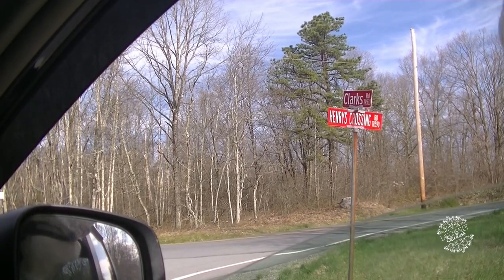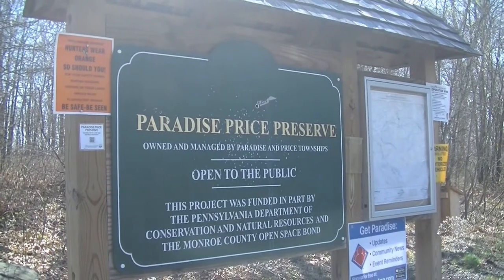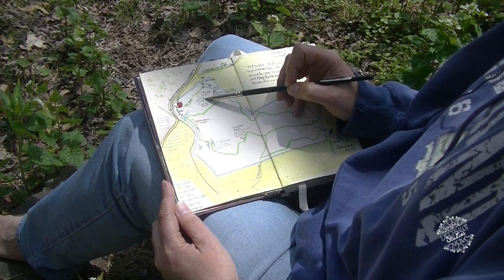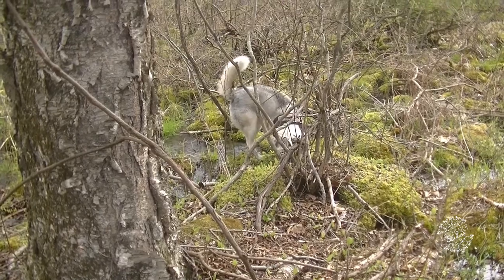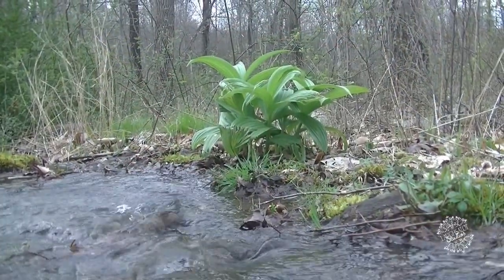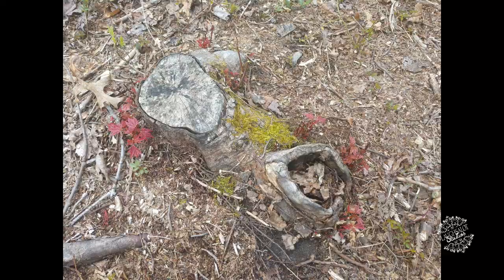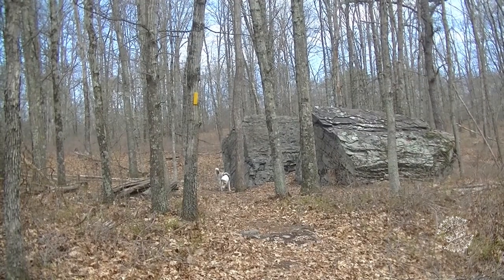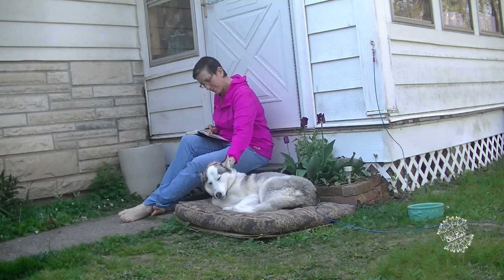Paradise Price Preserve Loop Trail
The Paradise Price Preserve is 777 acres. This video is specific to their loop trail. We started walking the trail late winter. Most of this footage is of early spring just as the woods is starting to wake up.

Skye and I have also walked the hike across the preserve to the Horseshoe Falls near Route 447. Look for that video soon.

---ABOUT THE HIKING VIDEO SERIES
I was inspired to create a series of hiking videos as a way to share sketches and notations made in my hiking journal, but also as a way to share our area trails in Northeast Pennsylvania. I know I'm more eager to hike a trail if I know more about it ahead of time. So it is my intention to show insights and landmarks to help inspire you to see the trail for yourself.

I am also aware that many people are physically unable to enjoy hiking. I would hope that these videos can be a way to share the beauty of the experience with you as well.

I am not skilled in plant or animal identification, but I enjoy using apps as a guide when I can. For me, it just adds to my sense of adventure and exploration.

Skye, my Siberian Husky, and I have been walking everyday for over 7 years. She listens very well and handles very well on leash. When it is appropriate, I give her the opportunity to have some off leash time, but only when I have assessed the area and know for certain it is safe to do so. As a work dog, she needs to exercise, and these walks are just the solution.

I appreciate Carol Hillestad and the Brodhead Watershed Association for all they do to share trail information. I refer to them when I can, before heading out on a hike for the first time.

TikTok.com/@theladylaughsalot